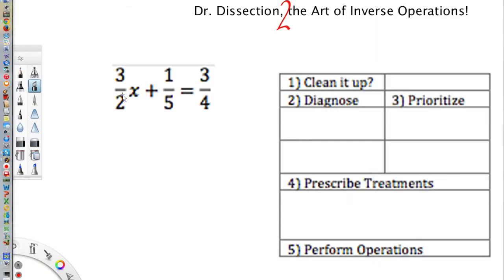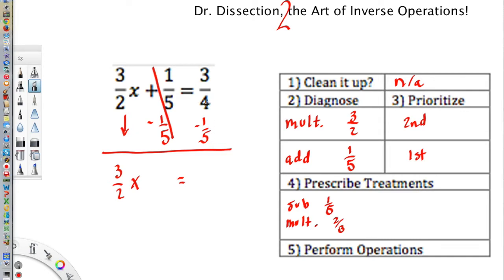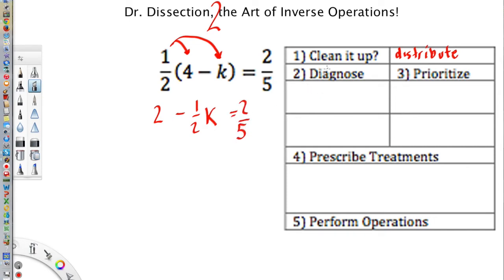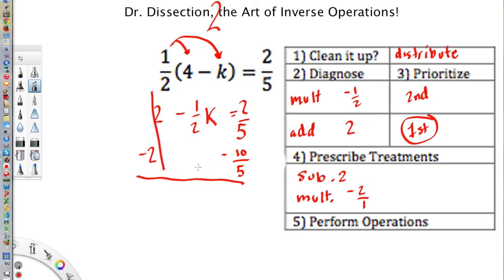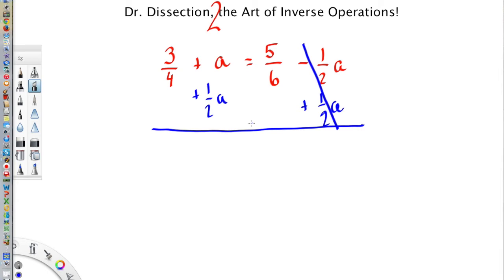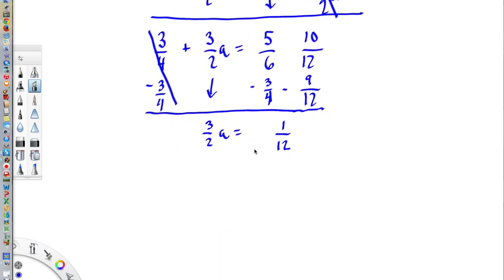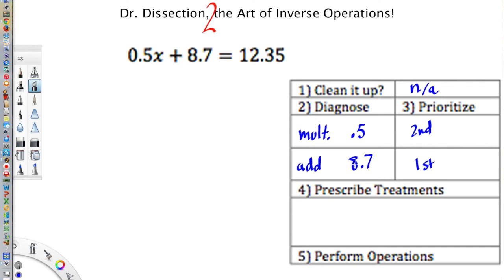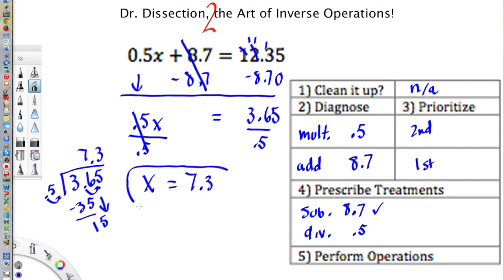Dr Dissection 2, Equations with Rational Numbers